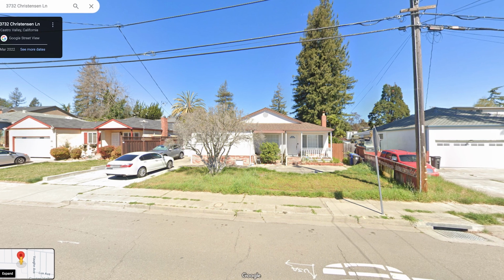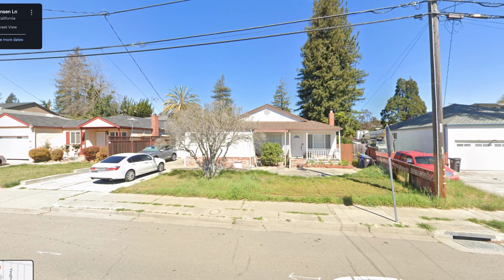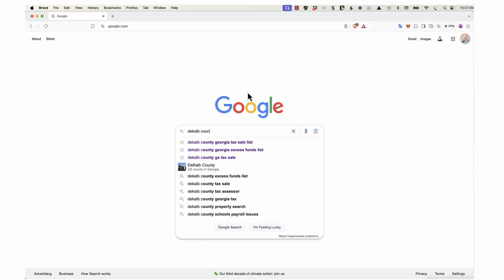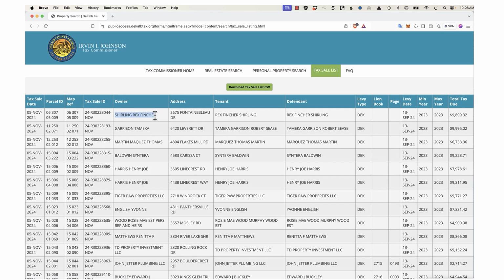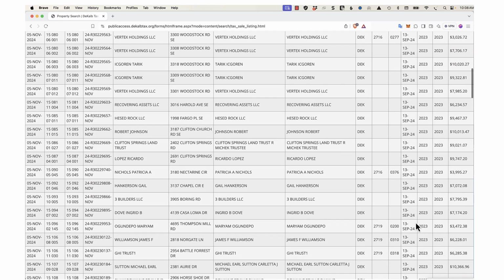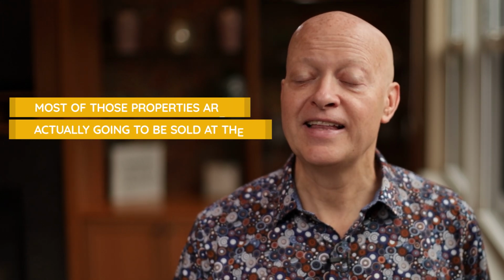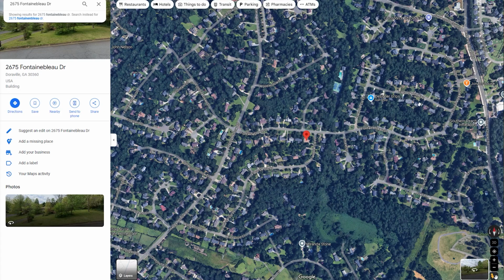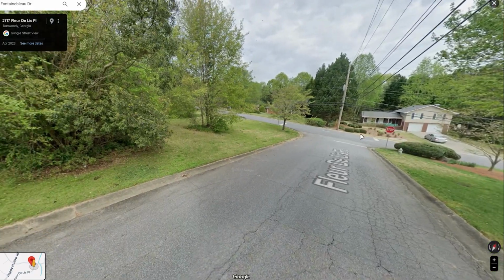What Is A Tax Deed Sale?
What is a tax deed sale? If you haven't been to one of these yet, then you're missing out on so many opportunities!

00:00 Intro & Summary
01:03 How Properties Are Sold At A Tax Sale Auction
02:17 How You Can Find Amazing Deals At A Tax Sale
03:57 How To Get A Tax Sale List
04:40 What Happens To Tax Sale Properties Before A Sale
05:29 How To Find Properties To Invest In
06:08 How To Prepare For The Tax Sale Auction
07:08 How To Assess The Conditions Of Tax Sale Properties
08:59 What To Do Right Before The Tax Sale
09:31 Better Way To Buy Properties For The Back Taxes
09:57 Learn More About Tax Sales

❓ Have You Attended My Free Tax Sale Overages Online Class Yet?